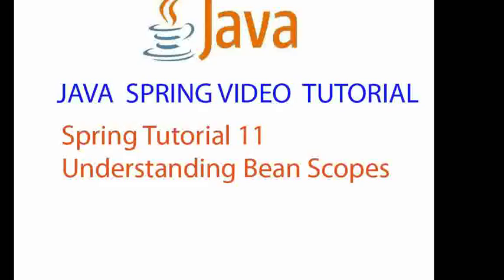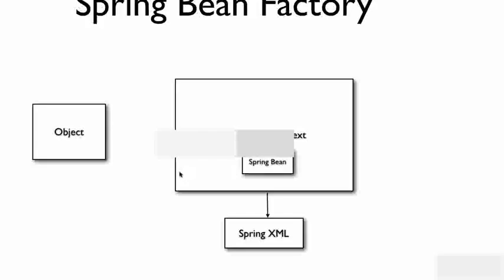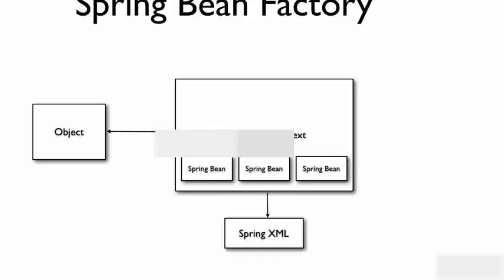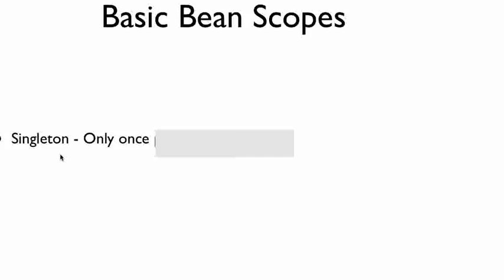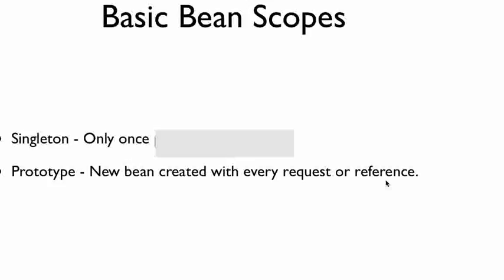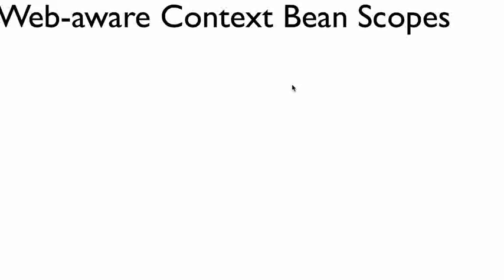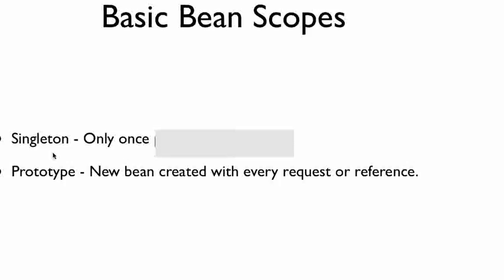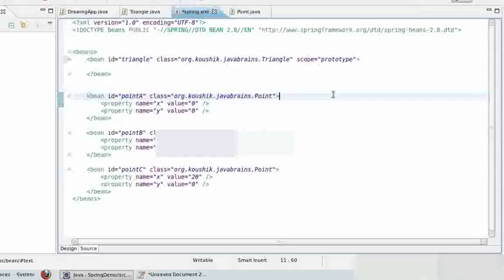Spring Tutorial 11 Understanding Bean Scopes